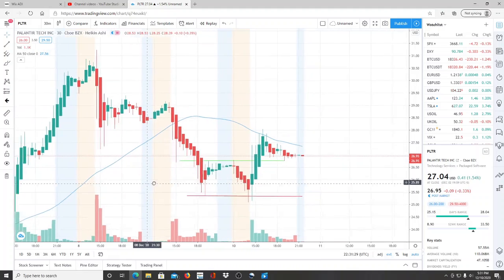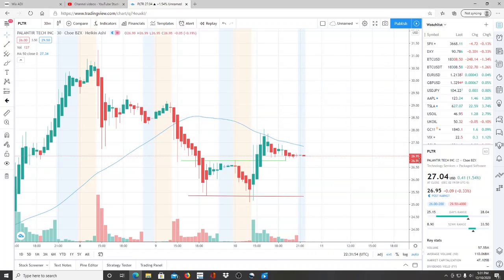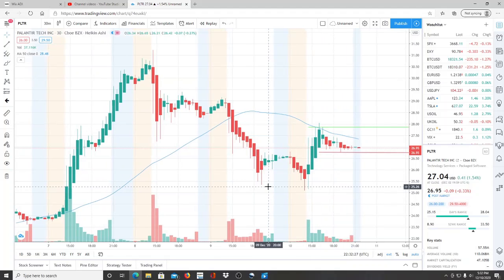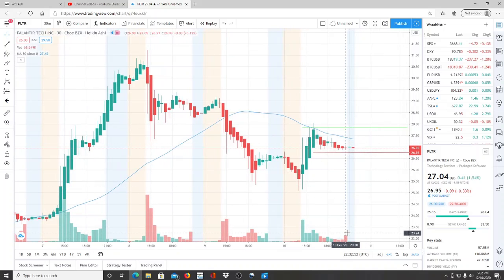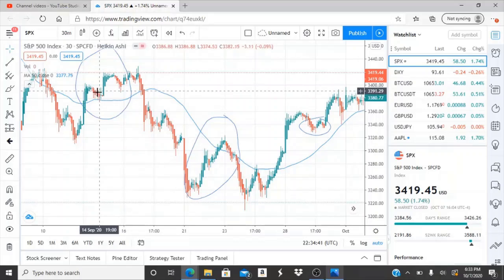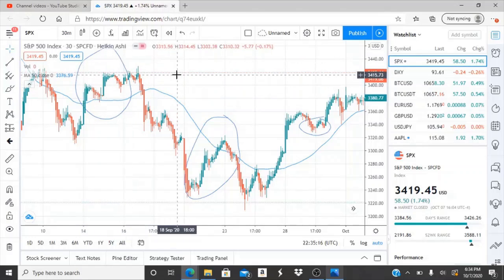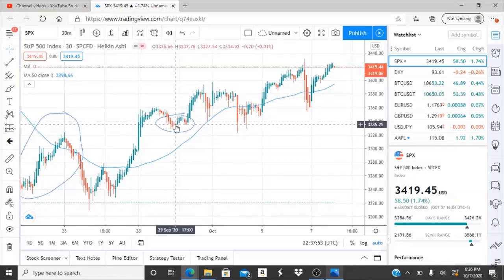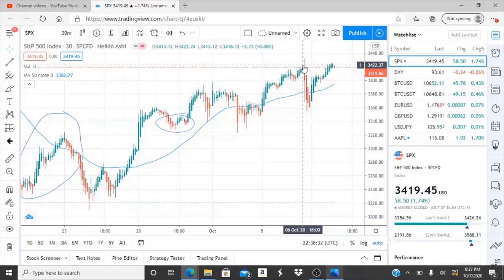PALANTIR TECH INC PLTR STOCK CHART ANALYSIS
PALANTIR TECH INC PLTR STOCK CHART ANALYSIS. PALANTIR TECH INC PLTR STOCK CHART ANALYSIS.